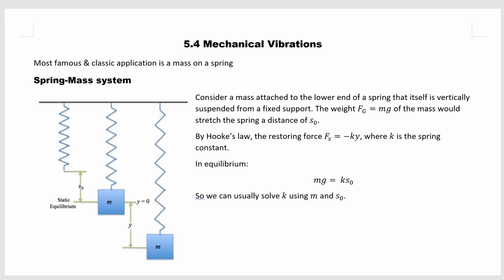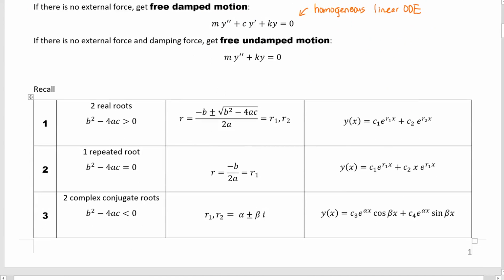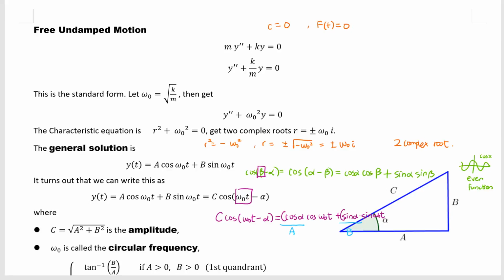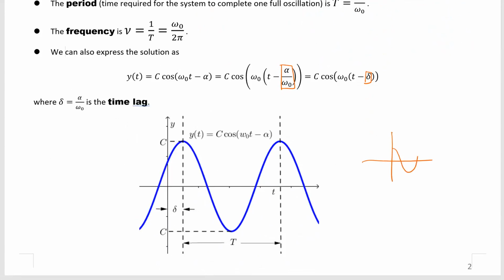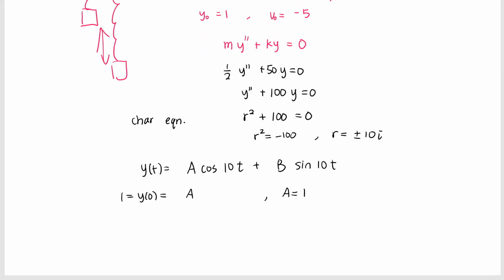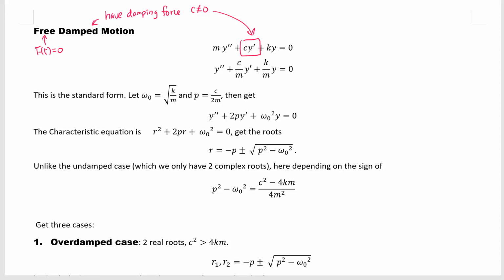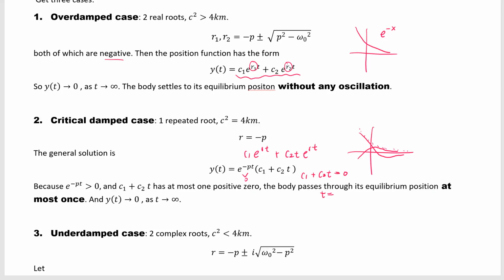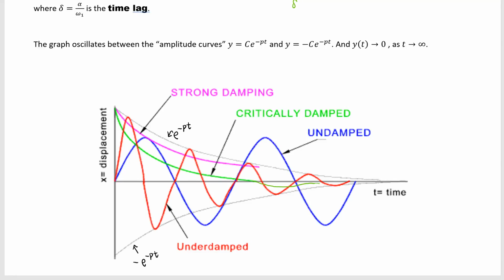2100 5.4a.mp4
5.4 Mechanical Vibrations  Part A